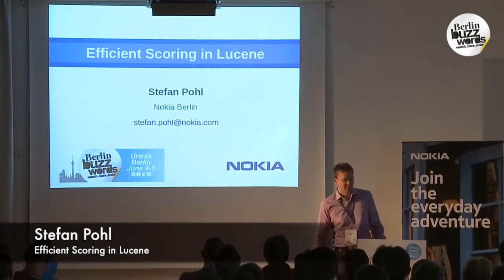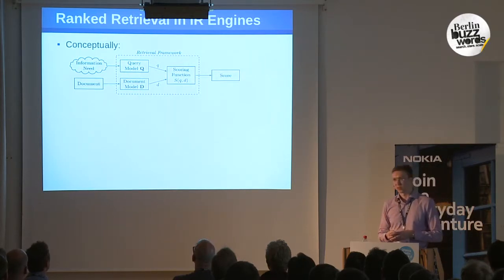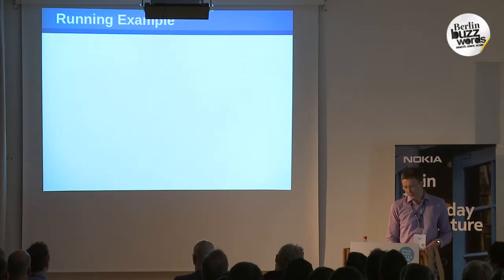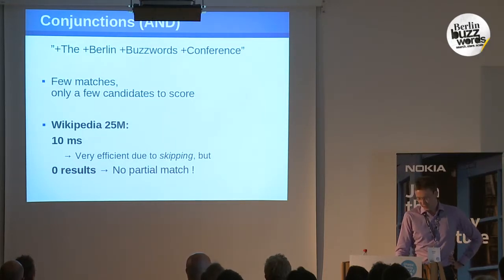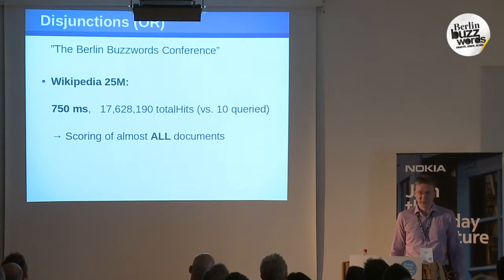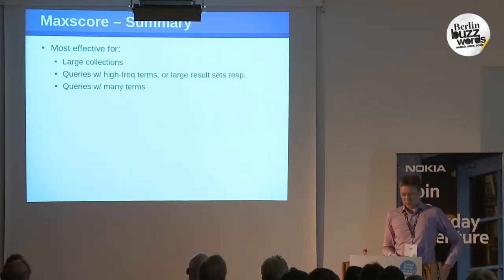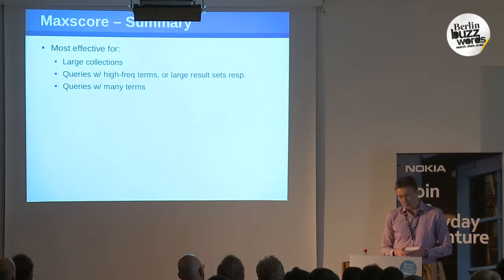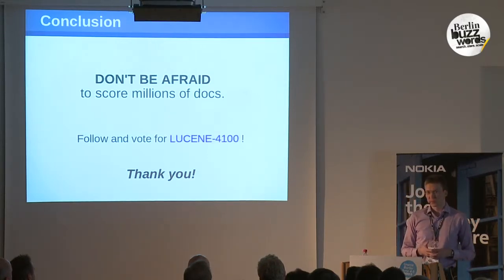Berlin Buzzwords 2012: Stefan Pohl - Efficient Scoring in Lucene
Efficient query processing is important for end-user experience (small response times) and business (handle high loads cheaply). Moreover, requirements are amplified in mobile use-cases, such as those of Nokia Maps, where much latency is inherent due to the communication medium itself.

This talk delves into Lucene's query processing and sketches a scoring algorithm which can be implemented on top of primitives readily available in Lucene and by way of which practically significant reductions in query processing costs can be attained.